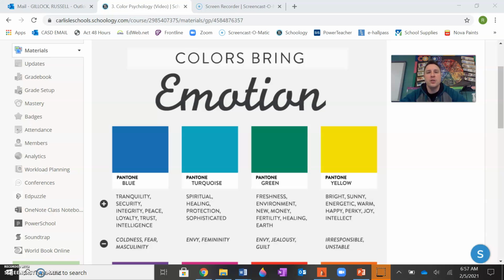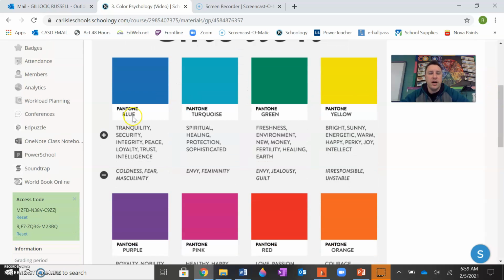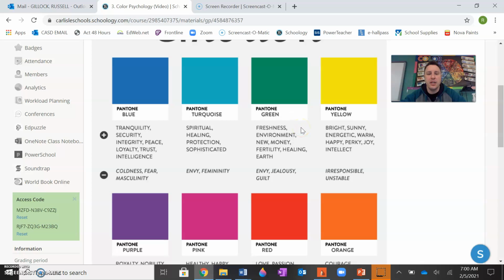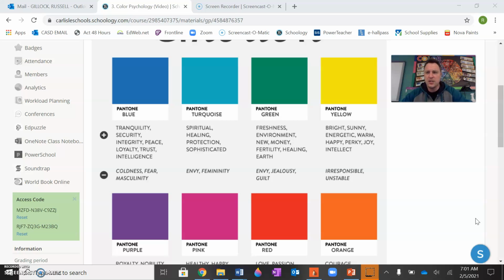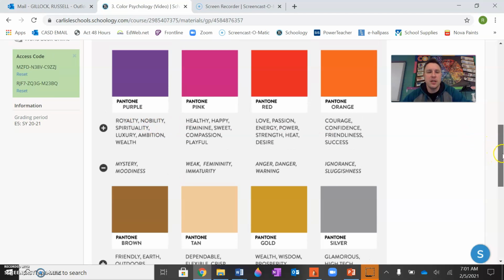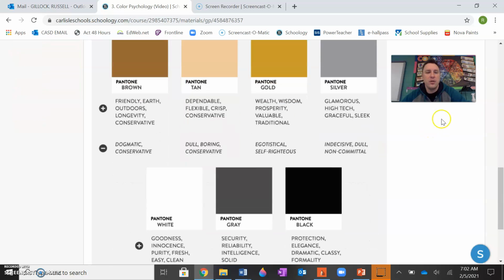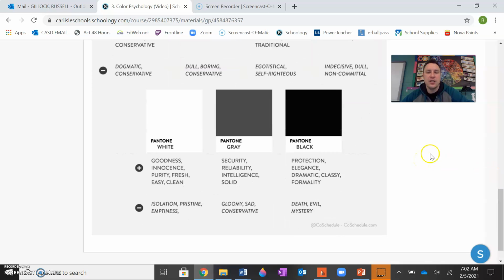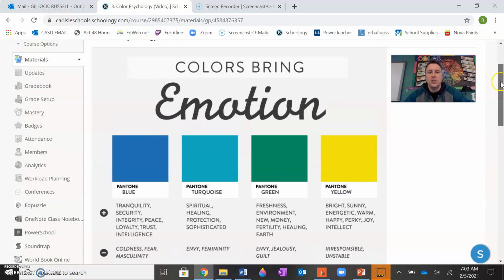Color Psychology (Day 1)-8